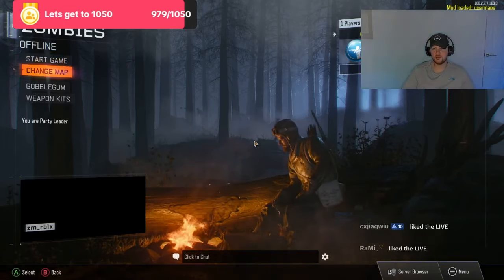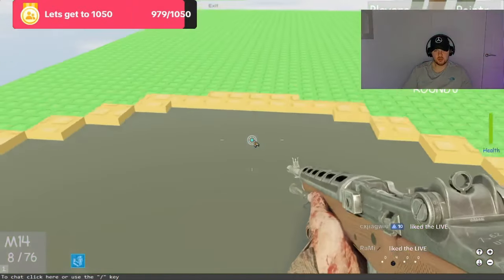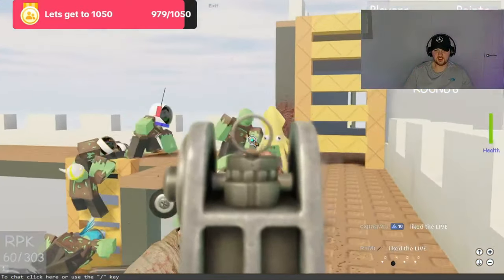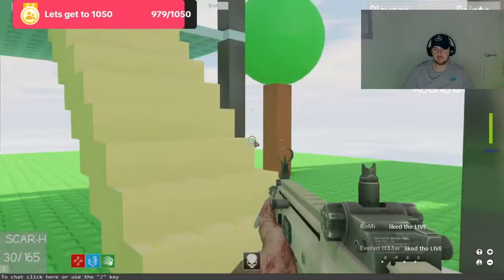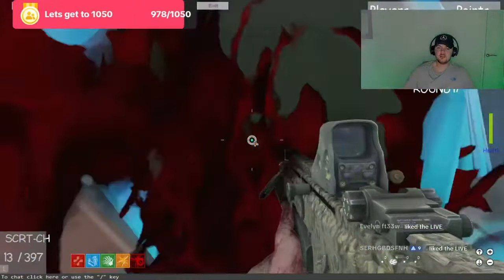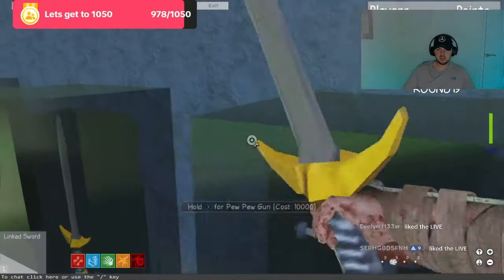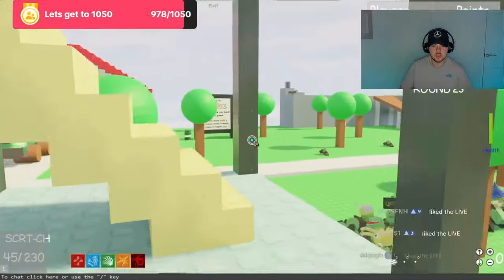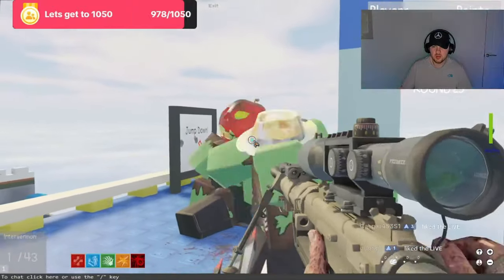Roblox custom zombies tower map I Black Ops 3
Today we faced the Custom zombie map - Roblox: Happy House in Robloxia Zombies!